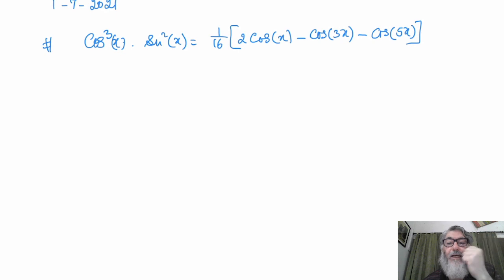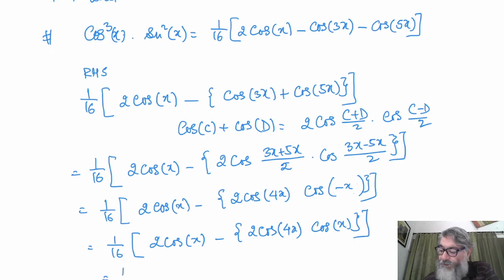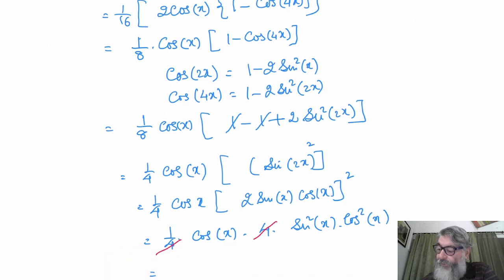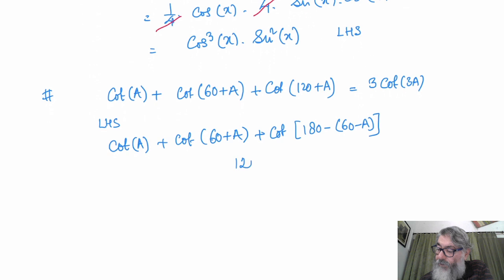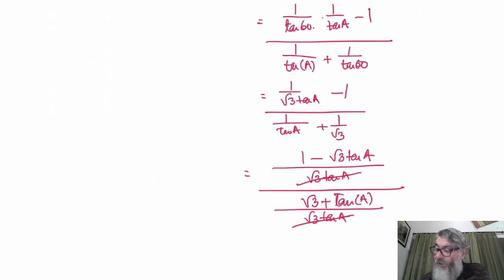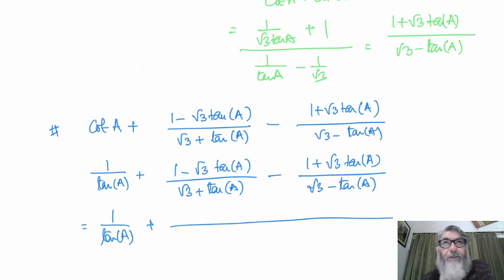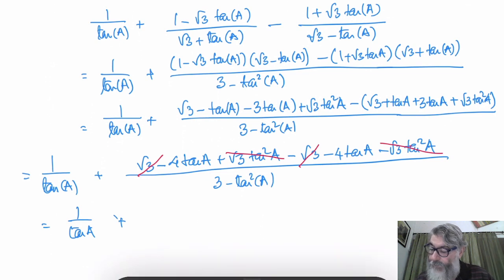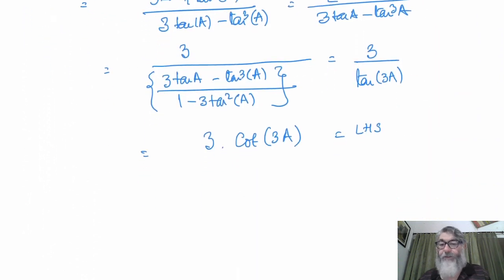Trigonometry for class 11, problem sums, lecture 53